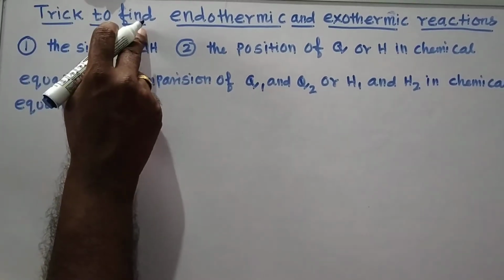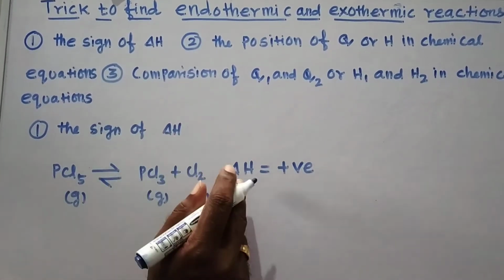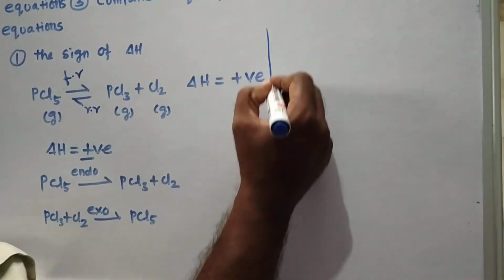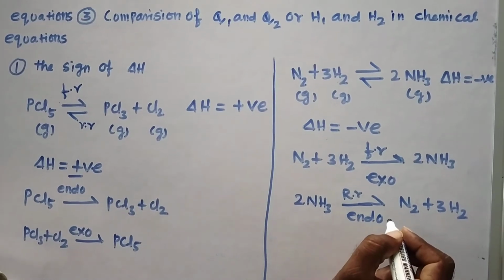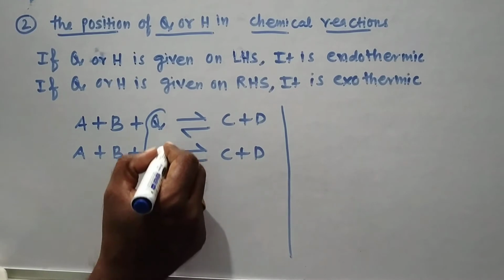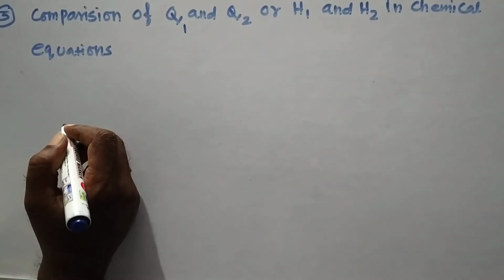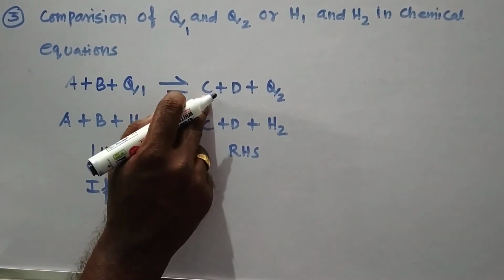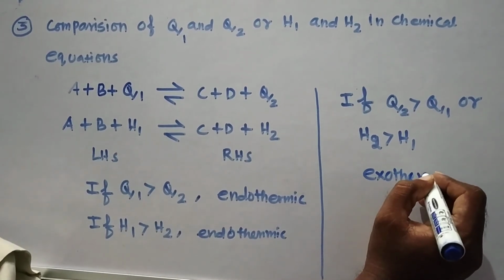Trick to find endothermic and exothermic reactions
This video is very useful for the students to determine the type of given reactions